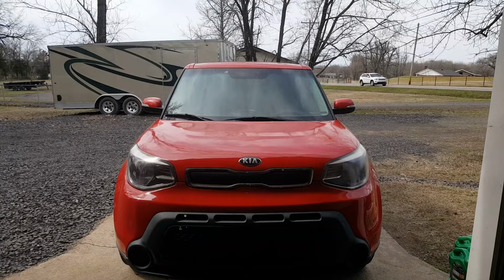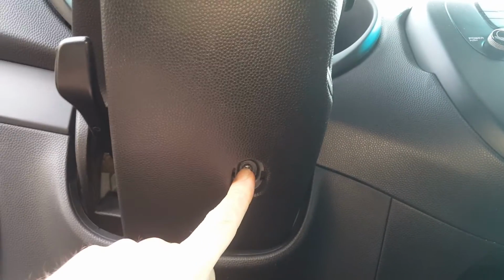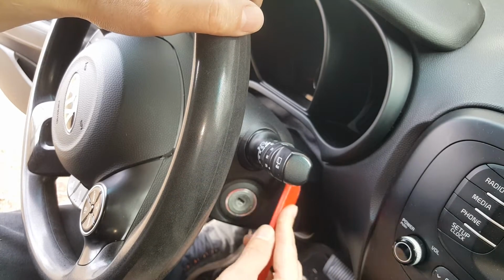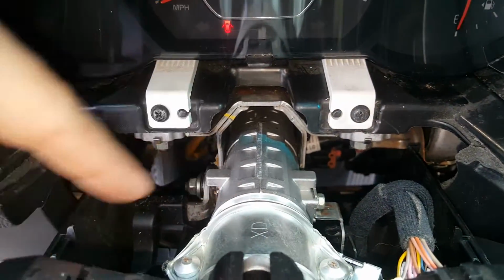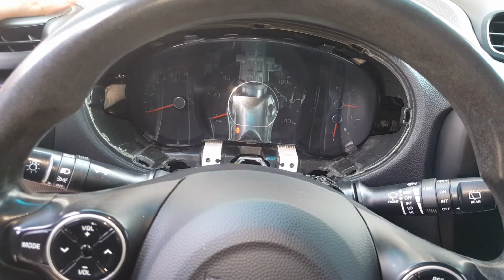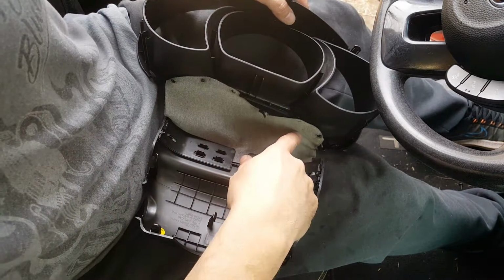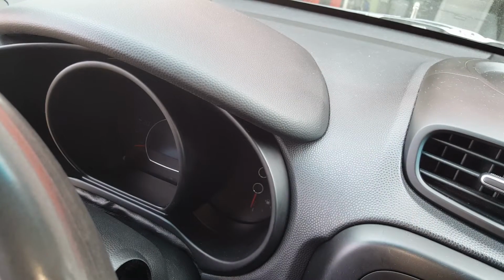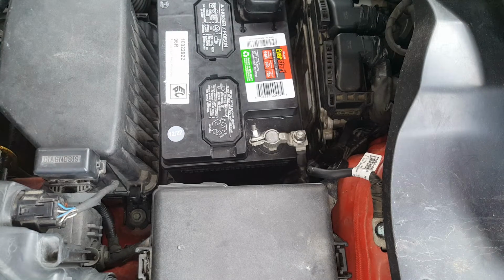How to remove/replace the instrument gauge cluster in 2014-2019 Kia Soul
** The top collar can be removed w/o removing the screws , this only allows more slack if needed**